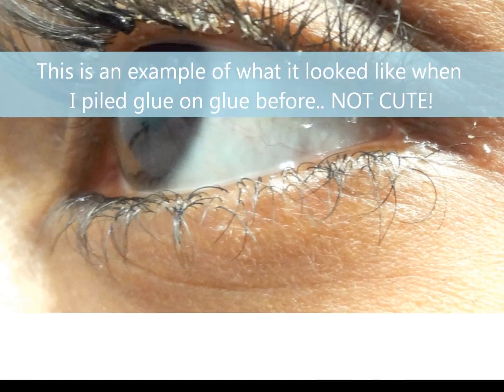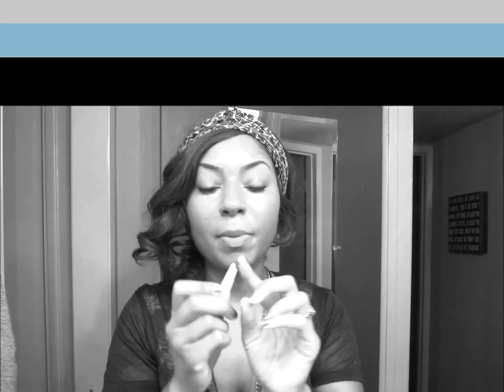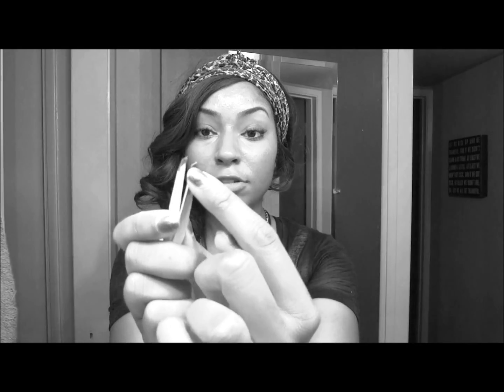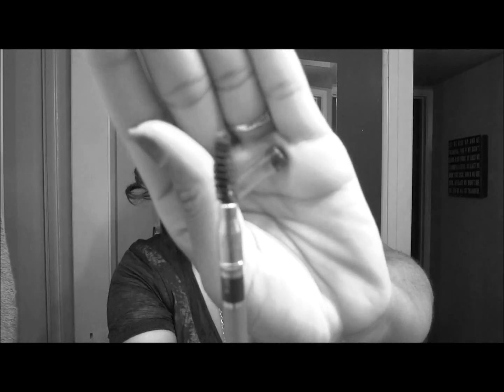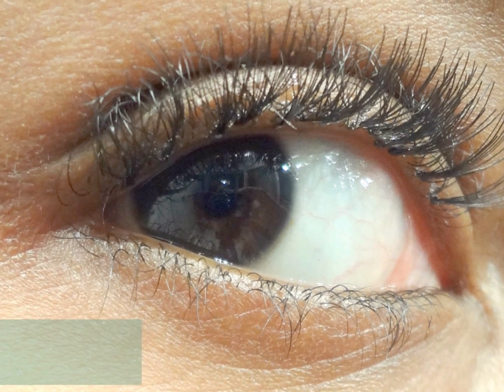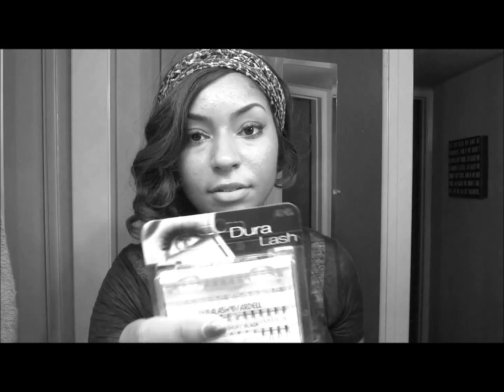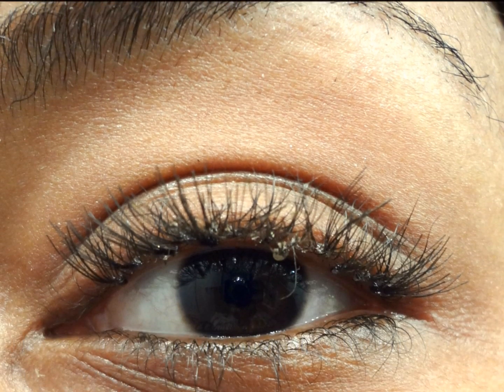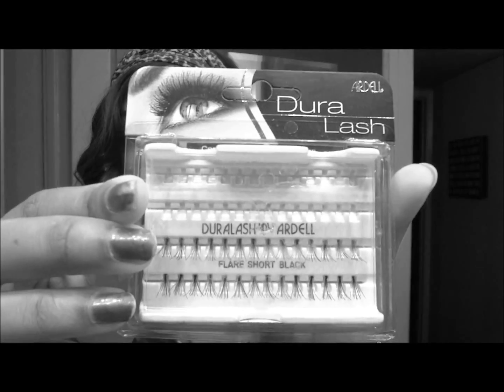My 11 TIPS on applying Individual Lashes !!! | iamLindaElaine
Here's my 11 tips to help you apply your individual lashes
for the first time or even if you're an expert!

I really hope they help you as much as they help me!

Enjoy the pictures with the tips as well!

Favorite Online Clothing Store: Fevrie

sister's soundcloud:
Soundcloud.com/Nata-51